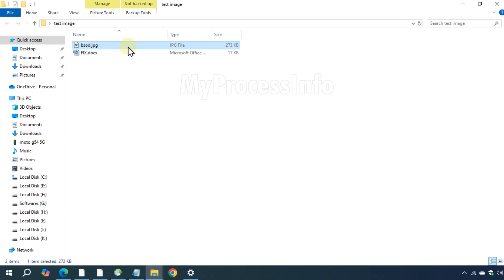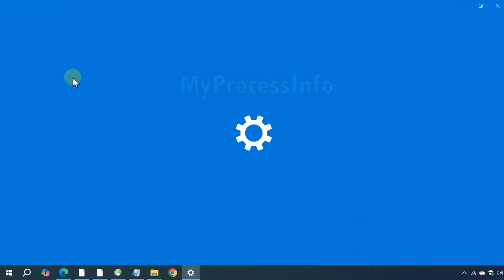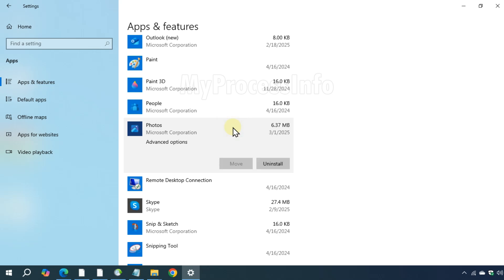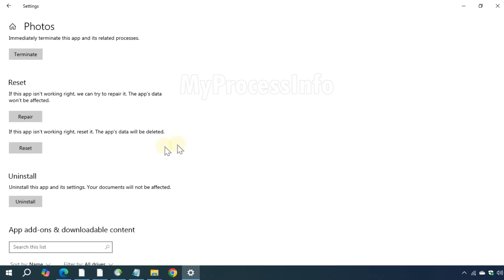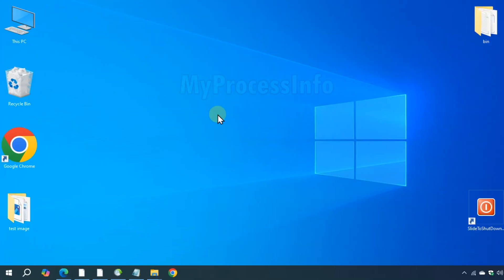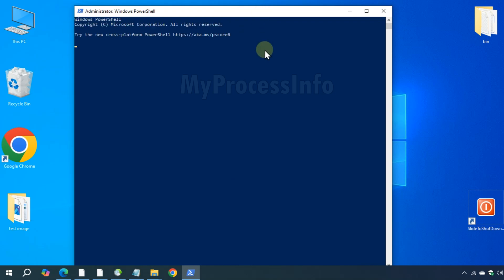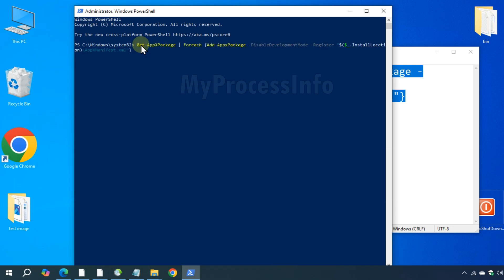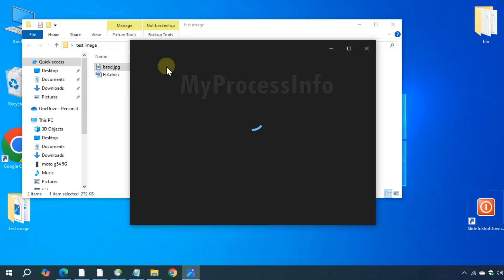How to Fix Photo/Image Not Opening on Windows 11/10?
Are you unable to open images on your Windows 11 or Windows 10 PC? Whether it's JPG, PNG, or any other format, this guide will help you fix the issue quickly! 🚀

🔹 In this video, you'll learn:
✅ Why photos won't open in Windows 11/10
✅ How to fix the Windows Photos app
✅ How to fix Photos.exe application error
✅ Alternative ways to open images
✅ Troubleshooting corrupted image files

Powershell Command

Powershell Command Ends

No more frustration—follow these steps and get your photos working again! 📷